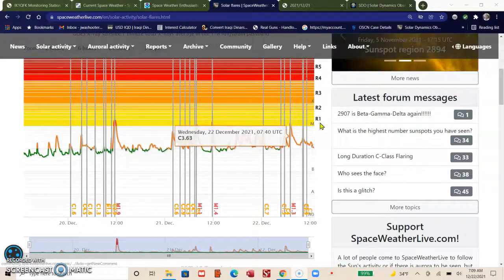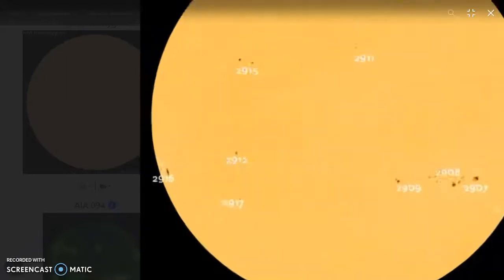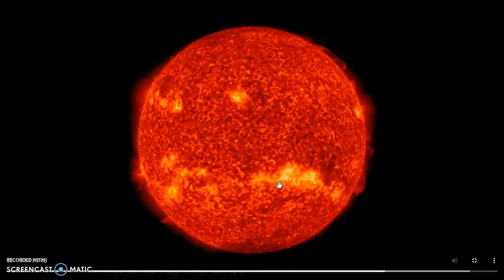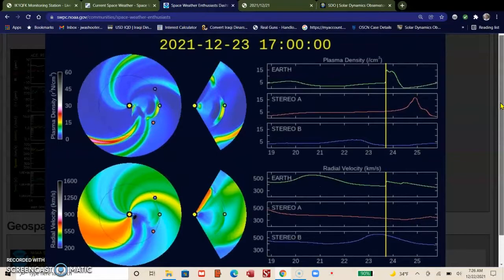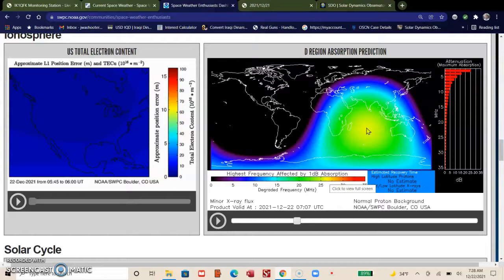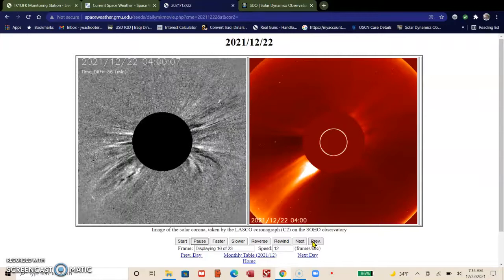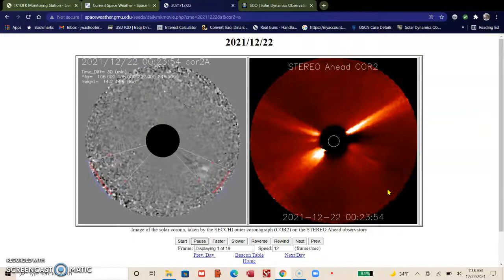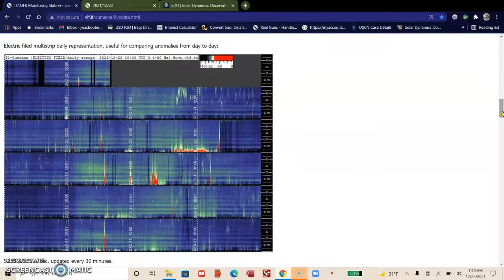Another M-Class Flare this morning, Constant C-Class, Huge Sun Spot, 3days heavy plasma